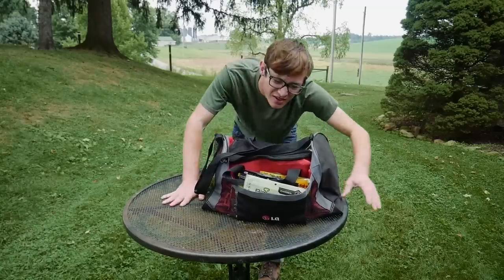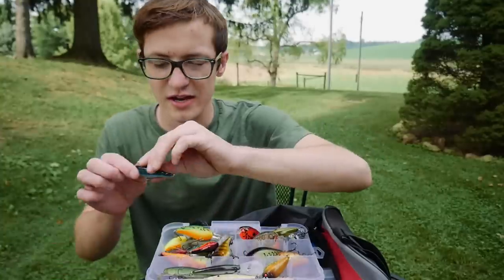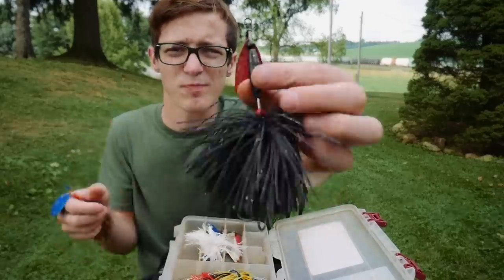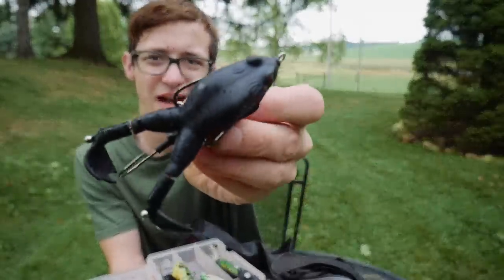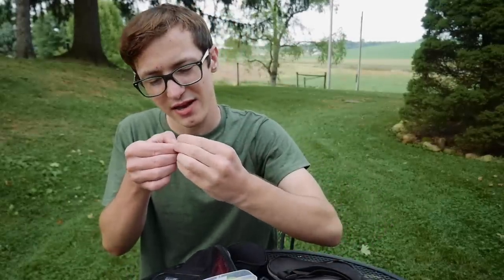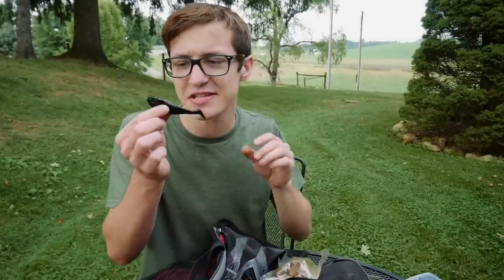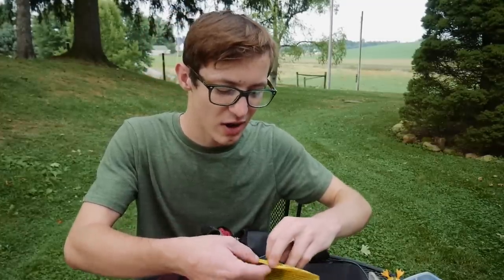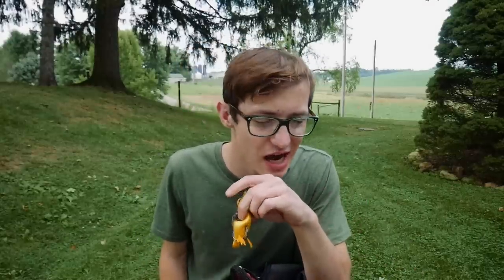What's in My Tackle Bag! 2018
You guys asked for it and here it is!

Budget Gopro